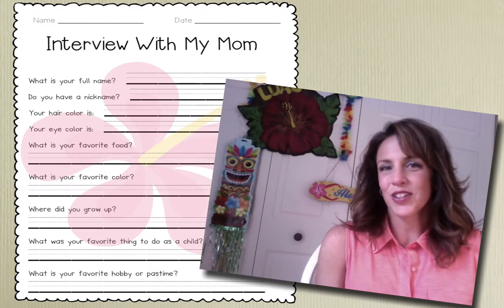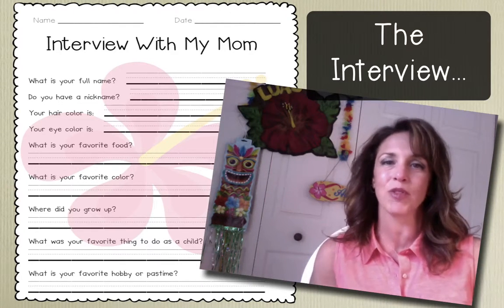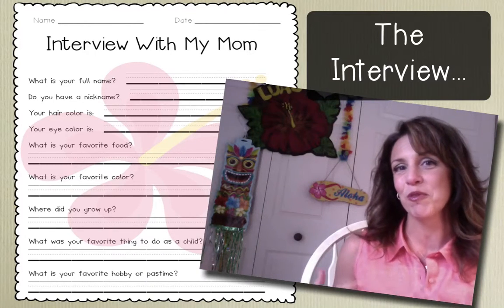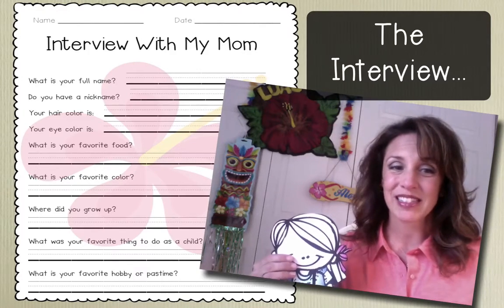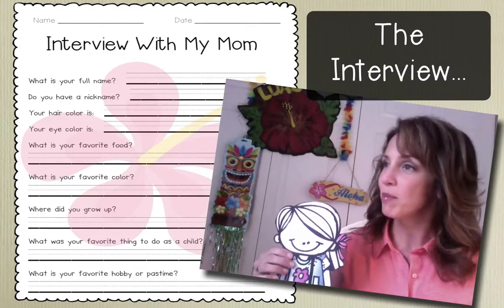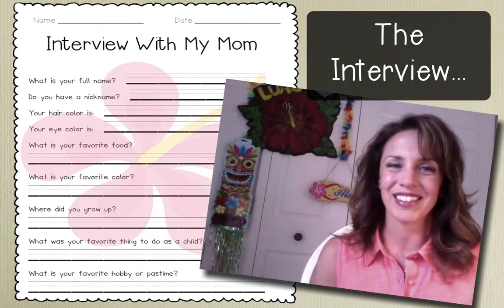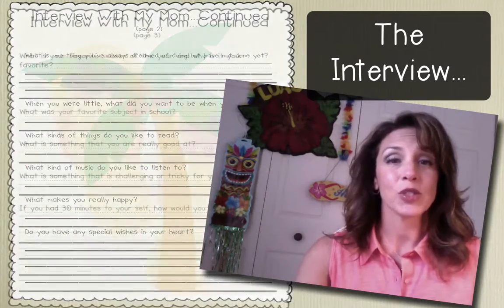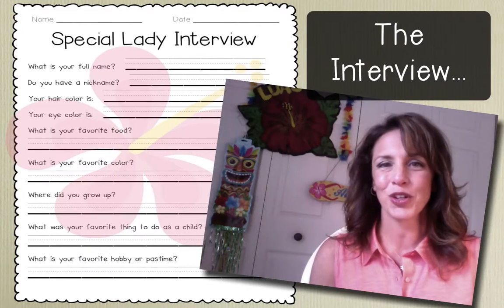Segment 3 Interview With Mom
Like the video? Want the packet to go with it? Grab it here :)